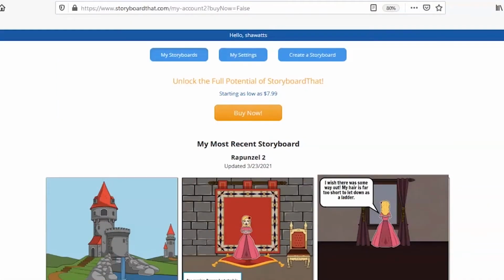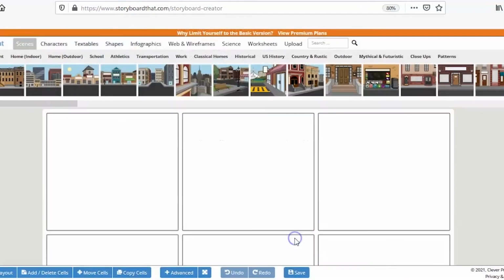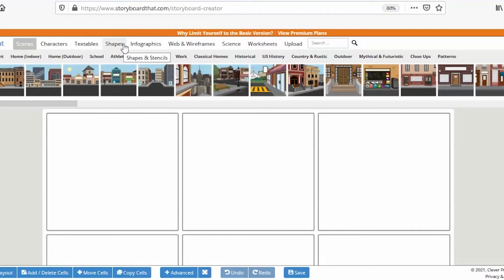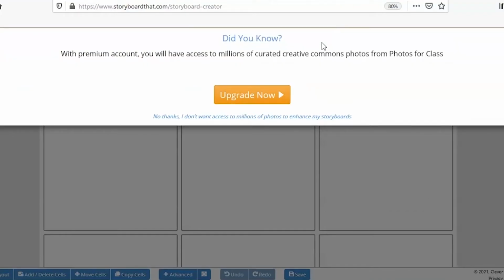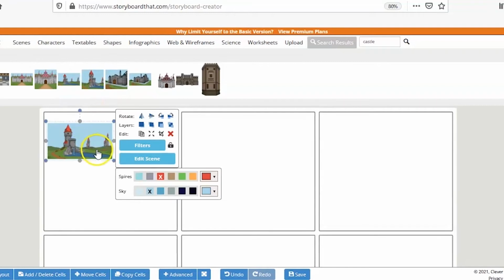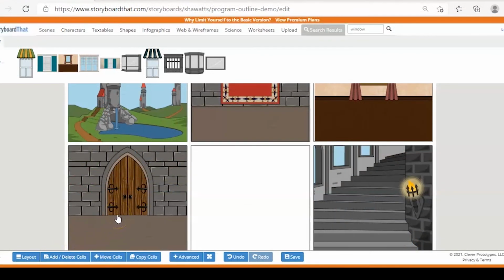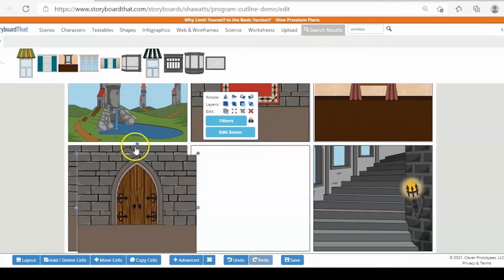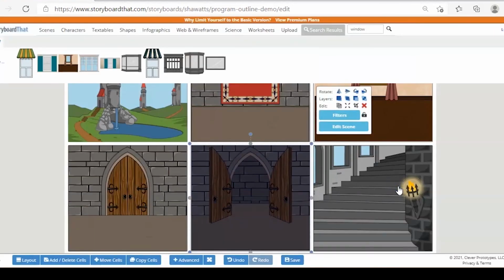Think Read Learn: Storyboard That- Part 2 Scene Selection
June 17, 2021 - Think Read Learn: Storyboard That- Part 2 Scene Selection (grades 4-8)

“Tails & Tales” is the theme for FBCL's 2021 Summer Reading Challenge, designed to encourage reading among children from birth and up, as well as teens and adults. Online registration for the 2021 Summer Reading Challenge will begin on Monday, May 31, and continue through August 31. Click here for information on FBCL's Summer Reading Challenge & to register for the program

Children from infancy through school-age are invited to read a lot of great books and earn prizes for reading! Younger children will enjoy the “Youth Summer Reading Challenge,” while students in grades 6-8 can participate in the “Middle School Summer Challenge.” Teens in high school can participate with adults in the “YA/Adult Summer Reading Challenge.”

As part of the Summer Reading Challenge, FBCL offers a variety of free programs every week for children of all ages. The programs are presented virtually as pre-recorded videos that families can enjoy from the comfort and safety of home. New videos are being posted on a regular basis. The programs are divided into different age groups so that children may enjoy stories and activities that are appropriate for their age range.

In June & July 2021, join us for these virtual activities on the FBCL YouTube channel:

• Mondays – Little Bits (early-literacy skills for infants 1-12 months of age)
• Tuesdays – Activity Time Tuesday (grades K-3)
• Wednesdays – Family Story Time (all ages)

Families of toddlers and preschoolers may pick up to-go activity packets from the library for the month. These packets contain fun craft activities that can be done at home.

• Camp Wooki Tooki Read-a-Book-E – 2nd and 4th Saturdays in June and July – will feature pre-recorded videos of fun activities for school-aged youth entering grades K-5.

• The TRL (Think Read Learn) Programs – Thursdays starting June 10 – will showcase fun pre-recorded videos of activities for youth entering grades 4-8.

Part of Fort Bend County Libraries’ Summer Reading Challenge 2021, materials for these activities and events are made possible by the Friends of the Library organizations.

A schedule of all activities is available as a downloadable flyer on the Fort Bend County Libraries website. Click on the red “SRC Virtual Programs” icon on the lower part of the website for the program schedule and video activities.